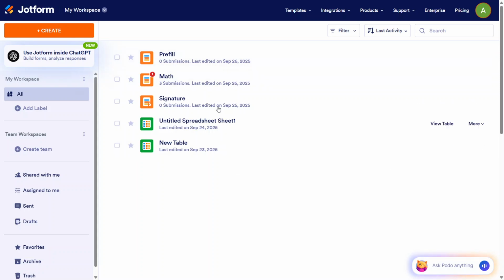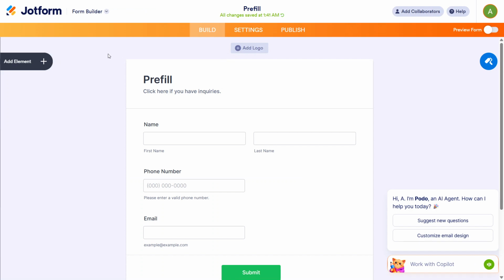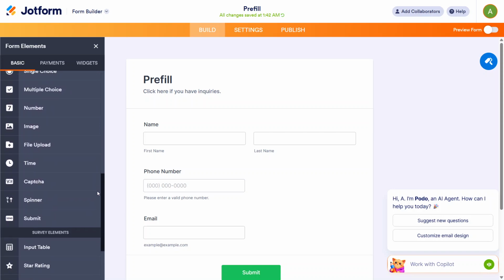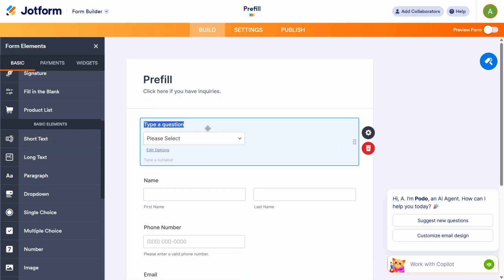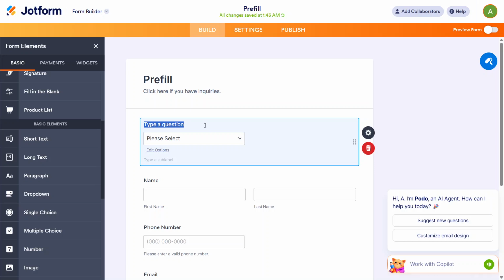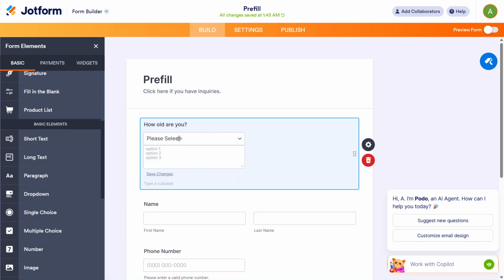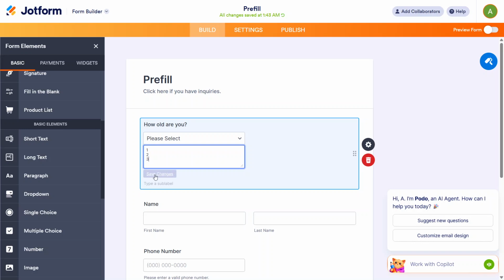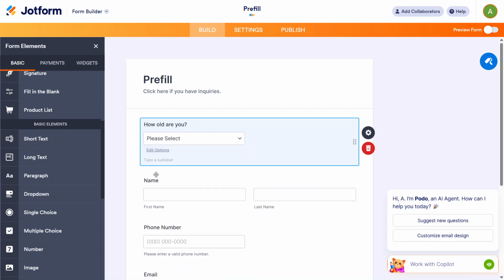How To Add Dynamic Dropdown To Jotform (2026) | Form Widgets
In this step-by-step tutorial, you’ll learn How to add dynamic dropdown to Jotform using the latest, fully working method. We walk through the exact settings so your dropdown options update automatically and stay accurate. You’ll see how to set up the Dynamic Dropdown widget, connect it to your form fields, and customize labels, default values, and conditional logic. This video uses the current Jotform interface, so what you see on screen will match your account. By the end, you’ll be able to build smart, user-friendly forms for registrations, product selectors, booking forms, and more. Follow along in real time, pause when needed, and repeat the steps on your own Jotform dashboard to get a fully dynamic dropdown running in minutes.